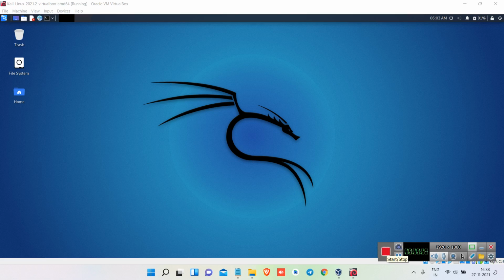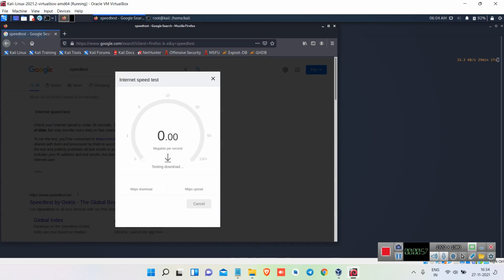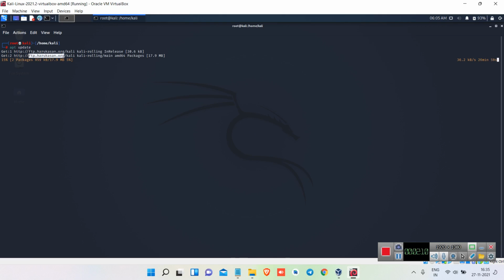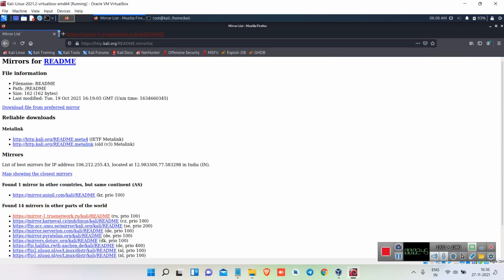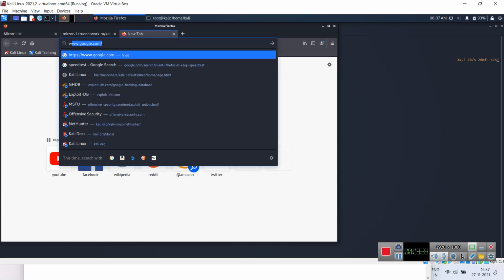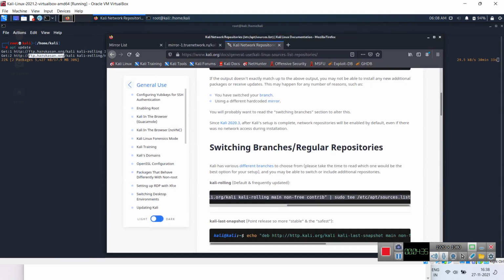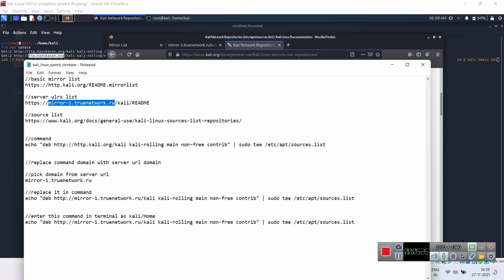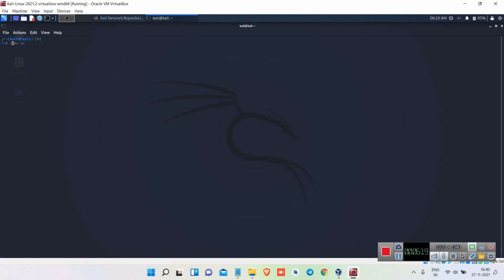How to increase Kali Linux packages Download Speed by default speed was too slow to update packages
//basic mirror list

//command
echo "deb kali-rolling main non-free contrib" | sudo tee /etc/apt/sources.list

//replace command domain with server url domain

//pick domain from server url
mirror-1.truenetwork.ru

//enter this command in terminal as kali/Home